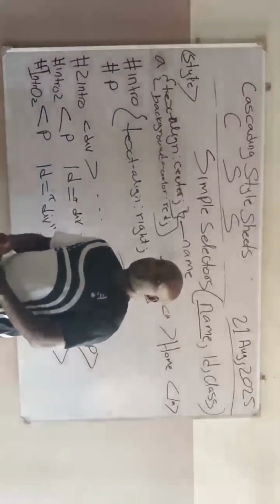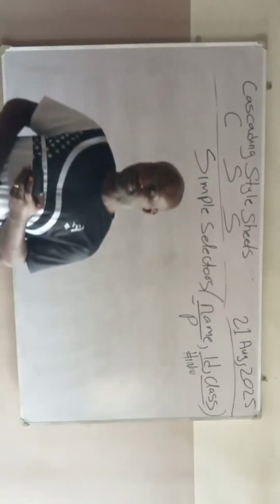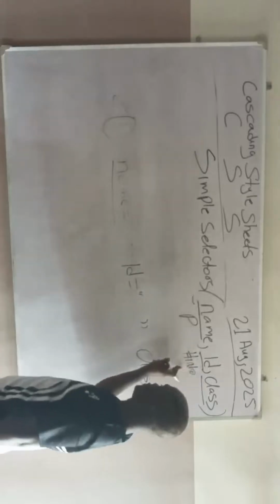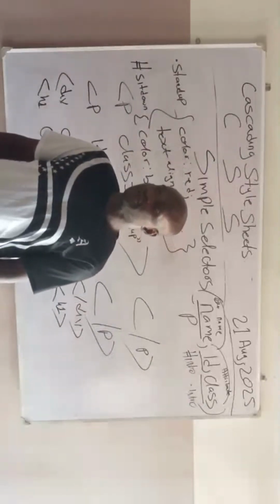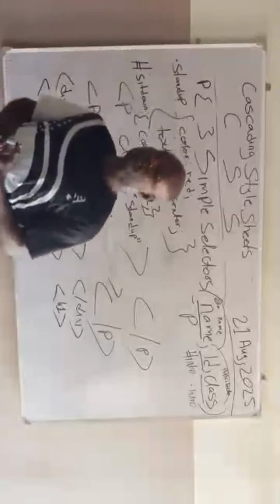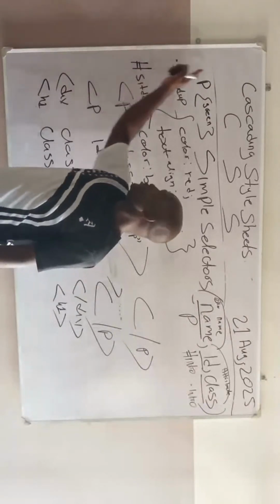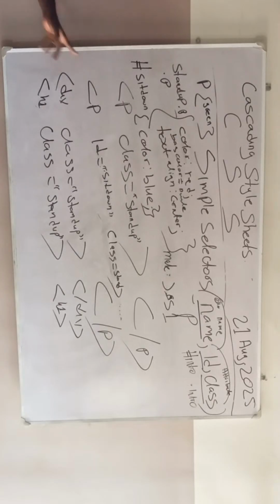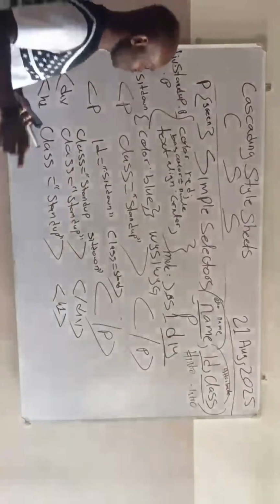SchoolCity Academy E-Learning Channel is live!